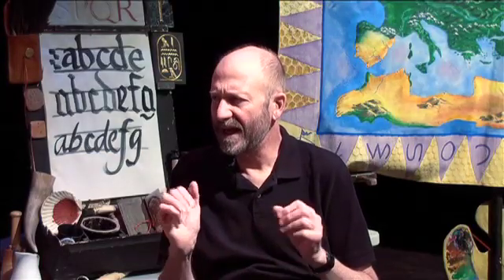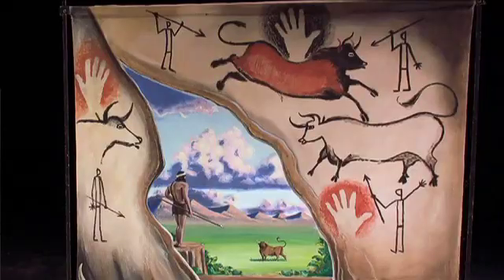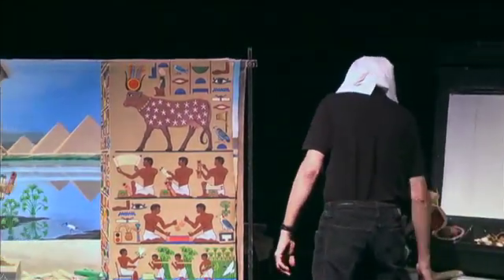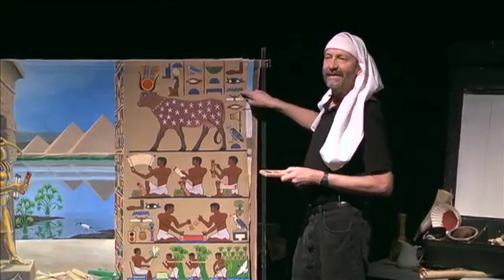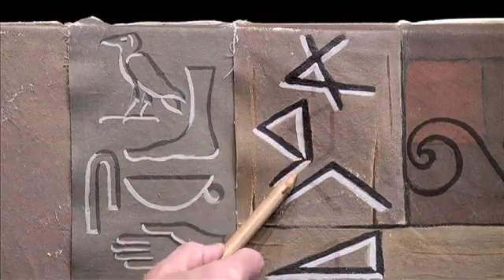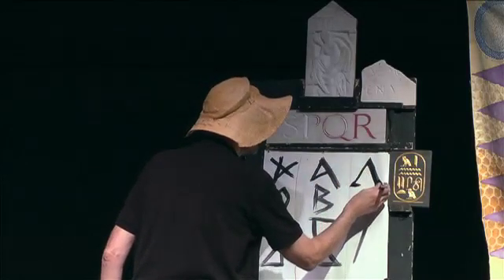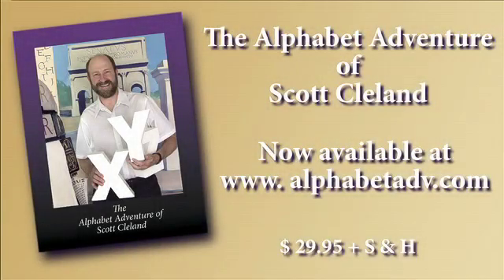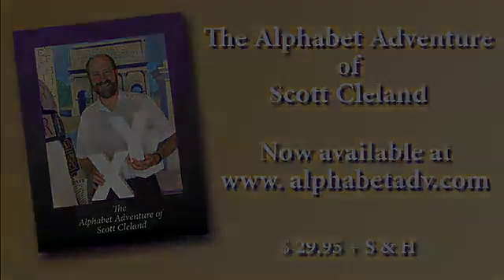Alphabet Adventure Trailer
A fast-paced and funny school presentation tying together math, history, art and science. Fifty centuries of the history of writing delivered by an obvious lover of learning with a real talent for storytelling.